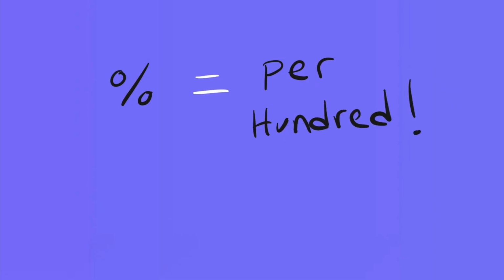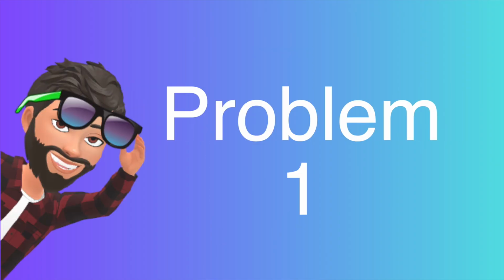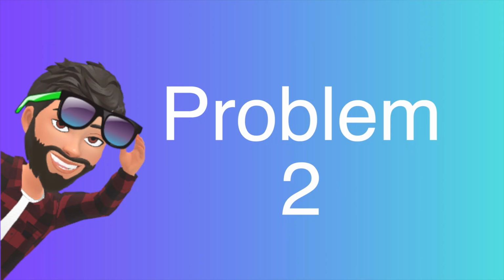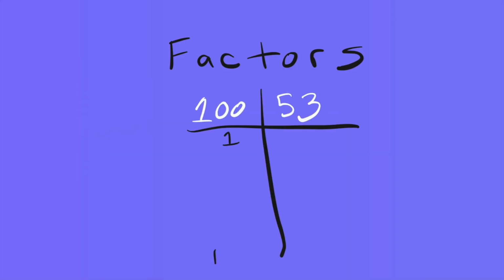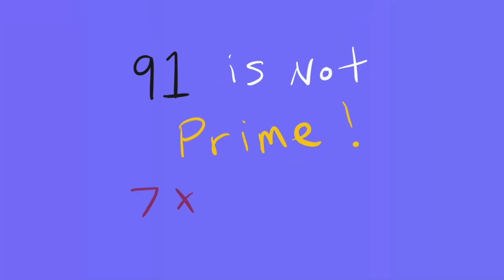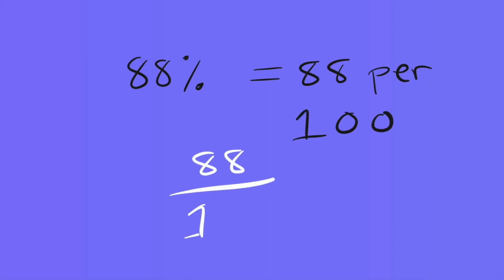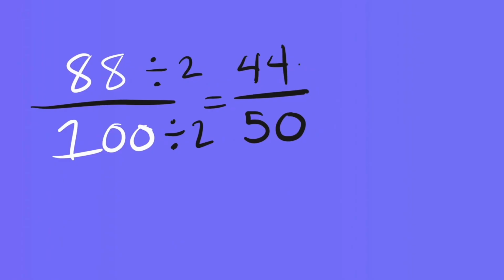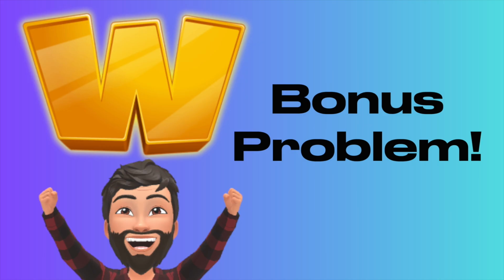How to Convert a Percent to a Fraction Step by Step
In this video we will walk through how to turn a percent into a fraction. We will start with 24% and solve a total of 4 problems, with a bonus question at the end.